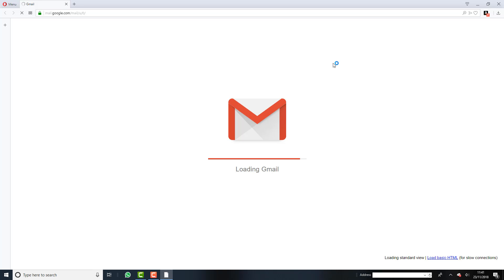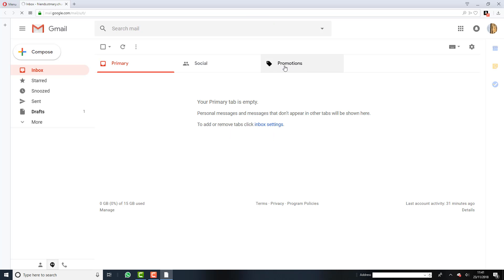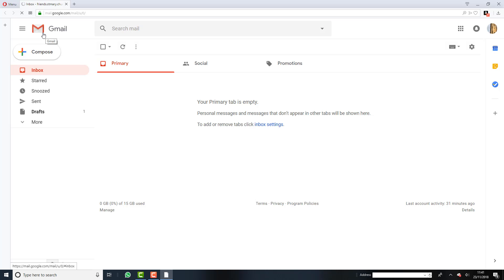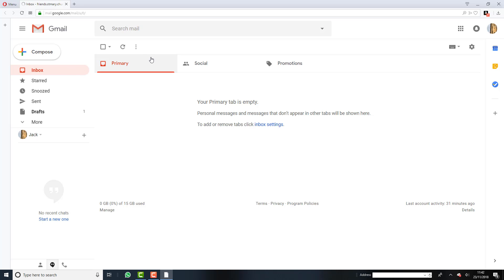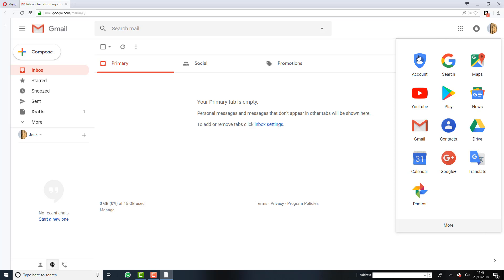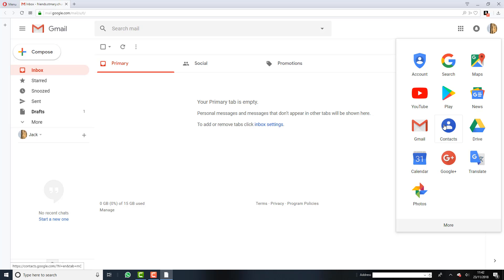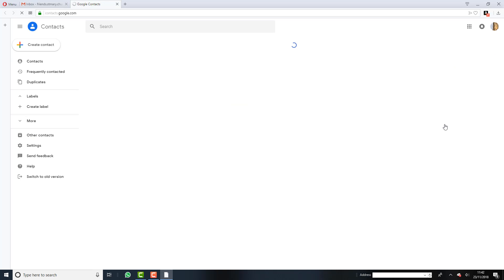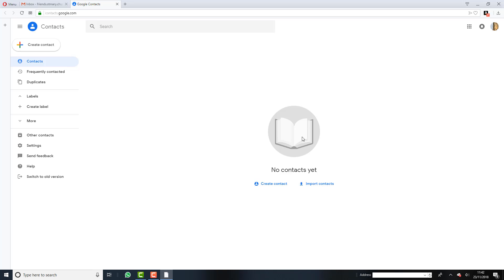i-teach-u Editing FRIENDS/CONTACTS in GMAIL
Using the old Gmail it was easy to edit your contacts. Then Gmail changed the program. This video shows you how to edit your CONTACTS with the new Gmail program. It is basically a very short video.